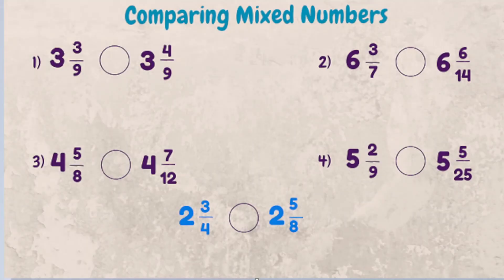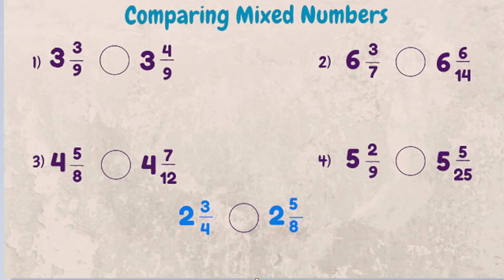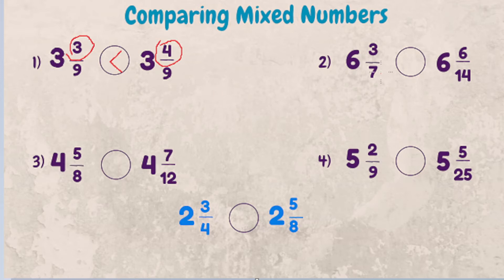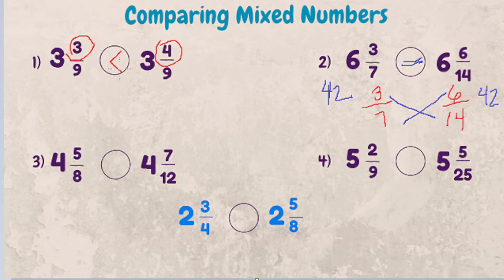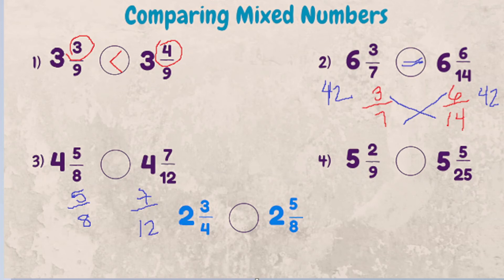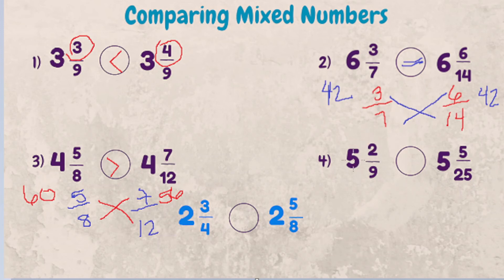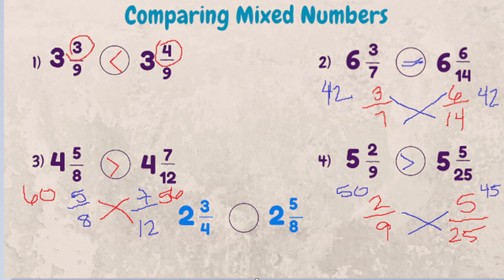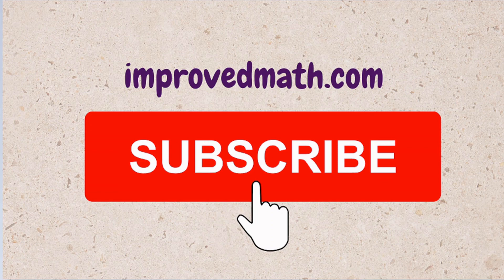Comparing Mixed Numbers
This video walks through 4 examples of comparing mixed numbers.  First, you evaluate the whole numbers to see which is the largest.  If the whole numbers are the same, look at the proper fractions and compare using cross-multiplication.